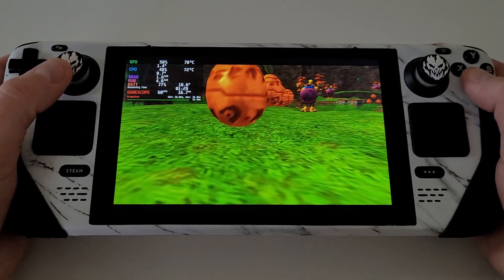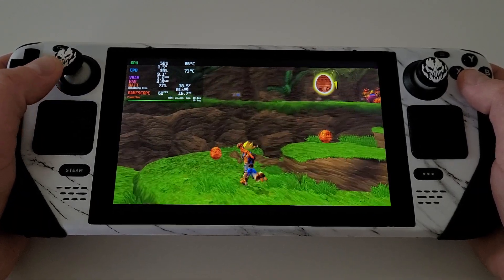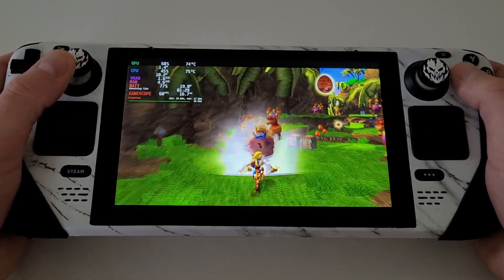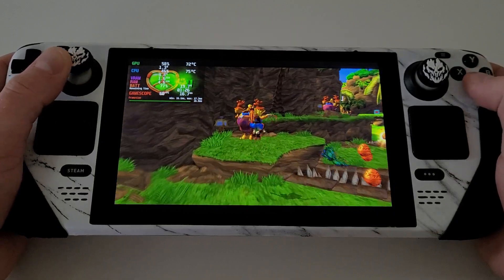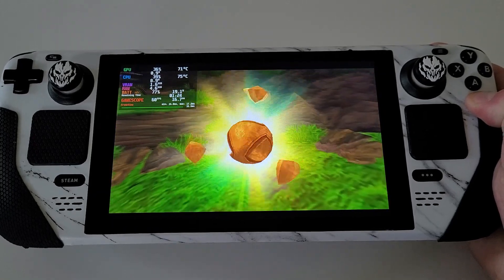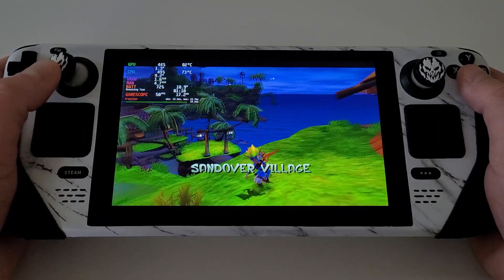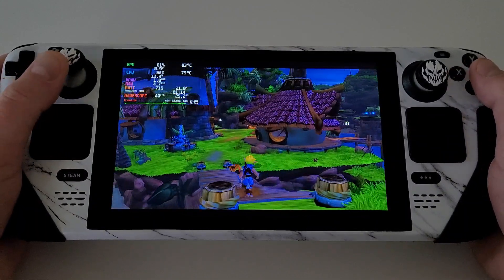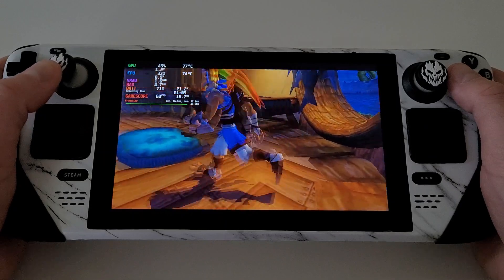Jak & Daxter HD Steam Deck | RPCS3 - PS3 | SteamOS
Jak & Daxter The Precursor's Legacy HD Steam Deck Gameplay | SteamOS | RPCS3 - PS3

Any Questions, please don't hesitate to comment, I will try my best to answer with my very busy schedule.